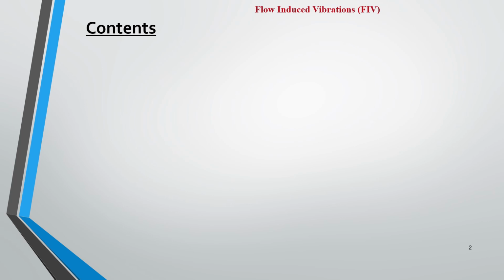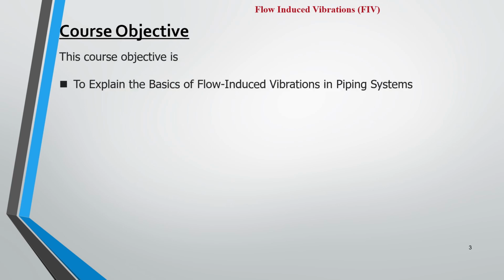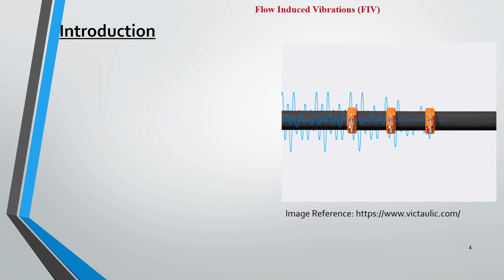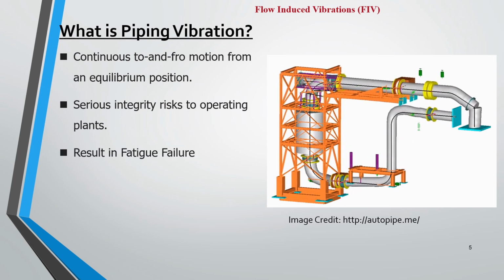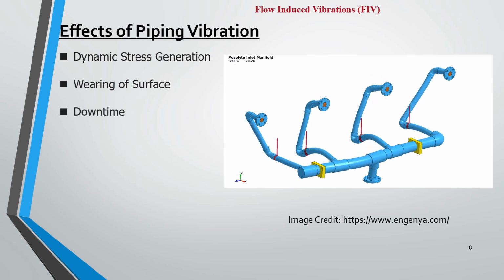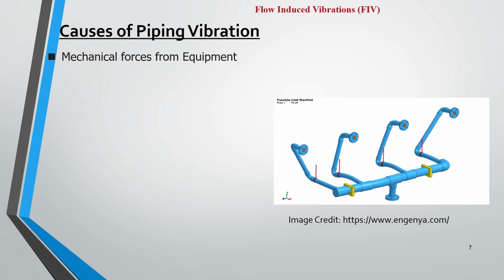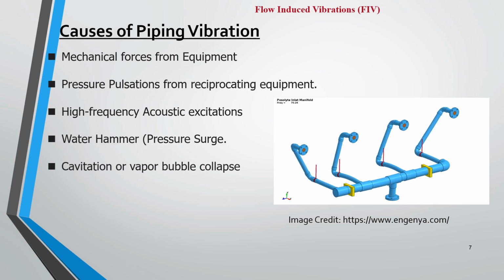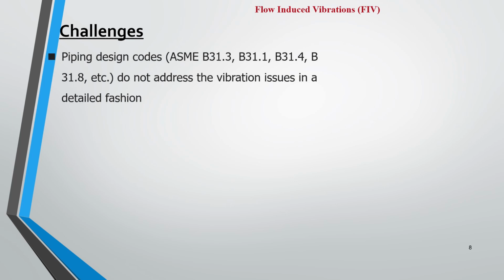Online Course on Flow Induced Vibration for Piping Systems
FIV or Flow Induced Vibration is a serious problem that has the potential to cause pipework and support failure thus impacting the structural integrity of the piping system. So, FIV study has become more important in recent times and many organizations made it mandatory to perform FIV assessment during the detailed design phase. In this course we will explain the basics theory of Flow-induced vibration, Steps for FIV Analysis, and Finally some mitigative options. The link to join the course is

What will you learn:
By attending the course the participant should learn the following:

Common causes of piping vibration and their effects.
Definition of Flow-Induced Vibration.
Reasons for FIV in a piping system.
FIV Study/Analysis Steps Based on Energy Institute Guidelines
Mitigation Options of FIV Study Results.